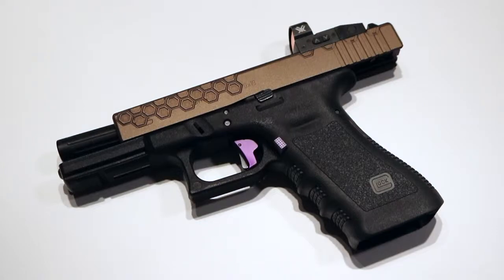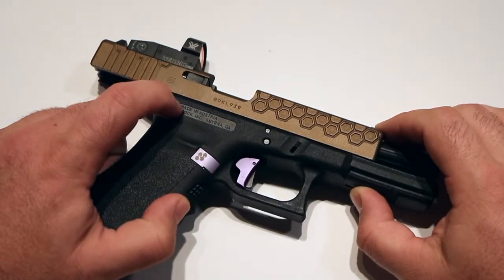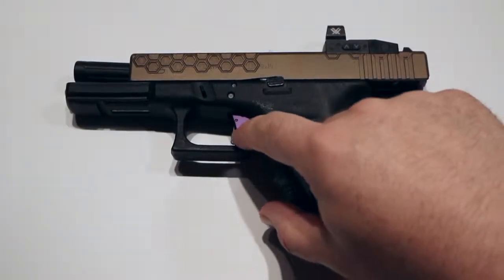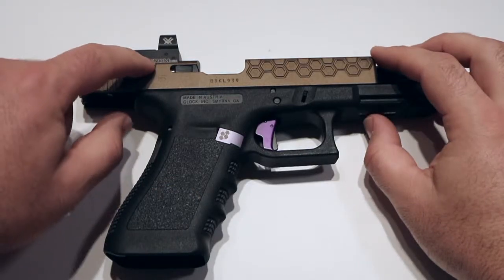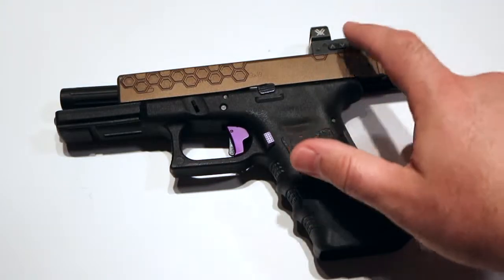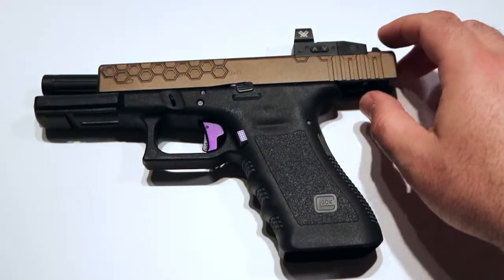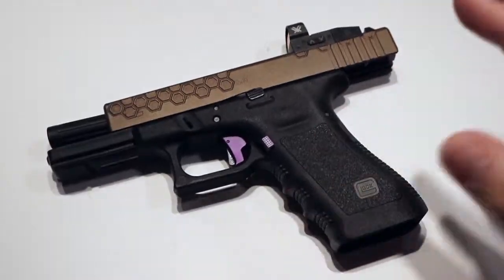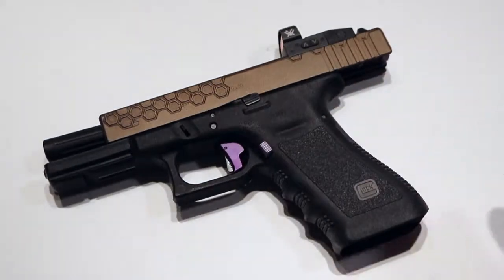glock reddot build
My steel challenge build